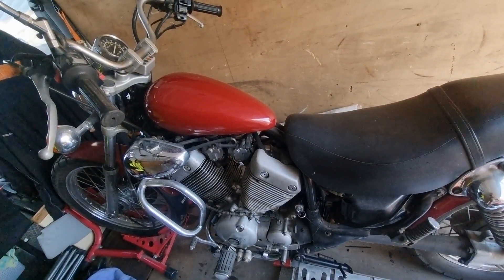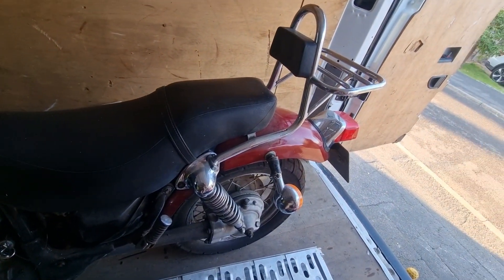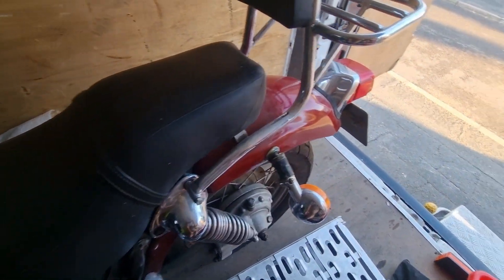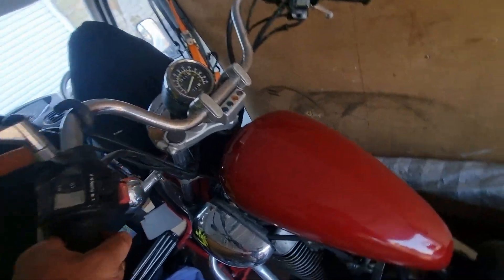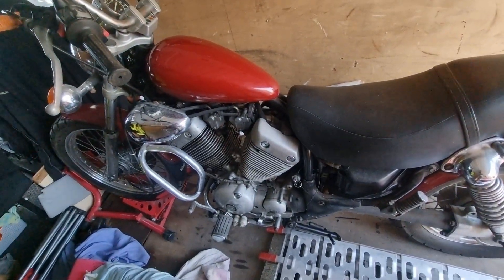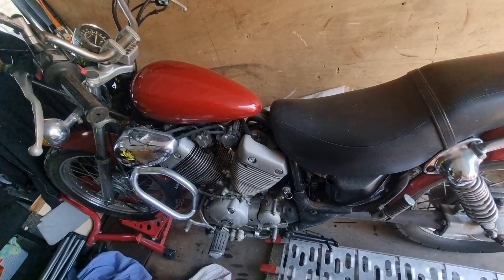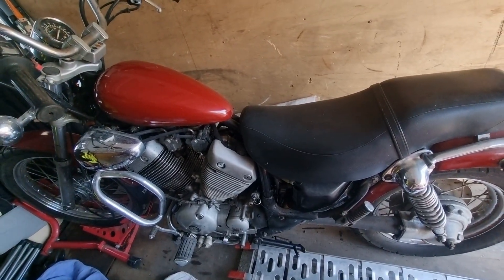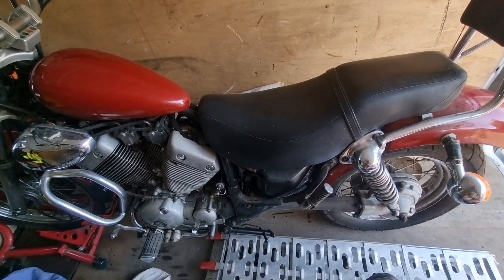Yamaha Virago 535 new in ready for some love before it gets back on the road